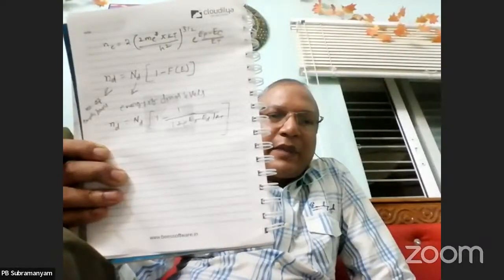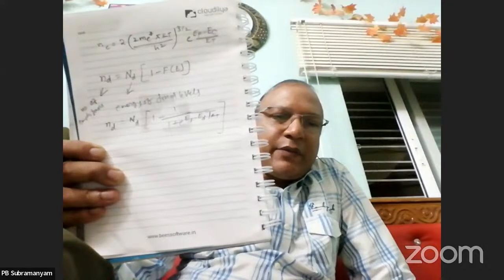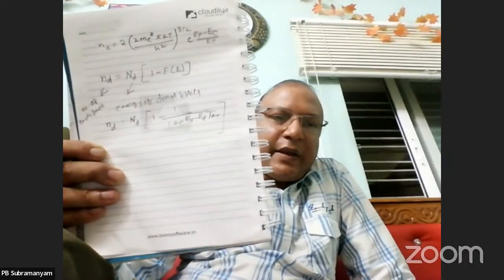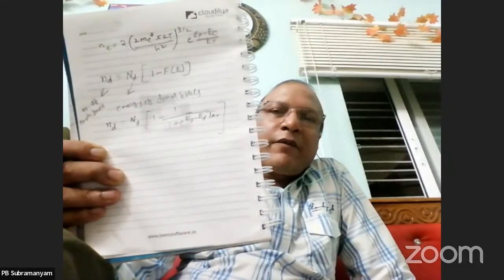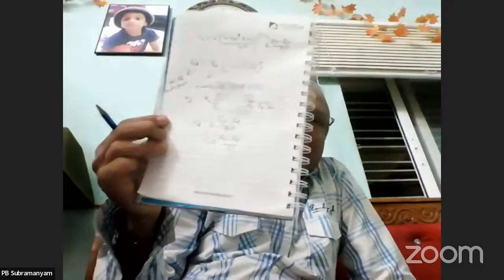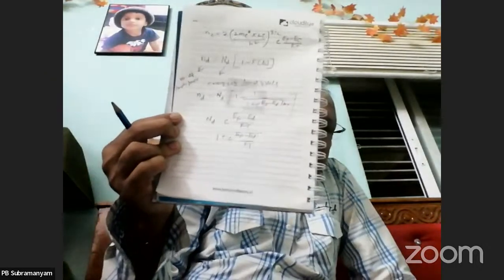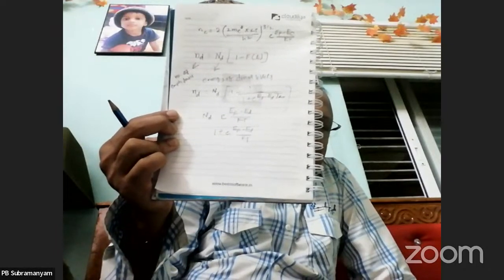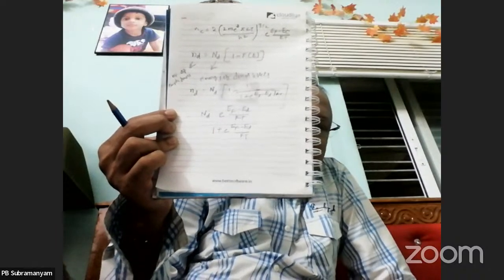PG 1st Yr-MSc.Physics-Course - 3 : Solid State Physics